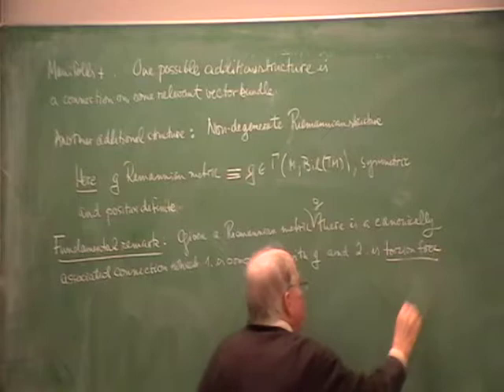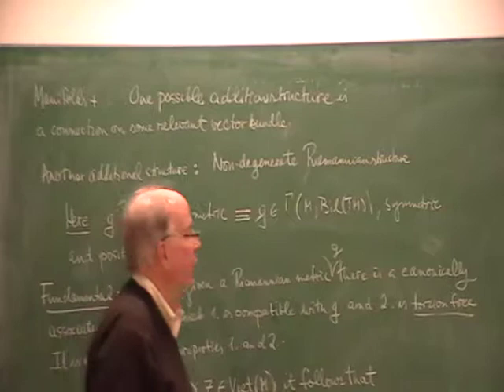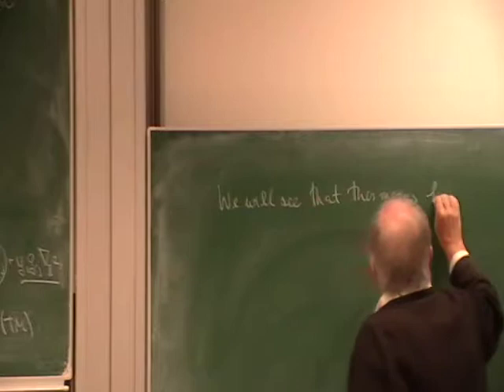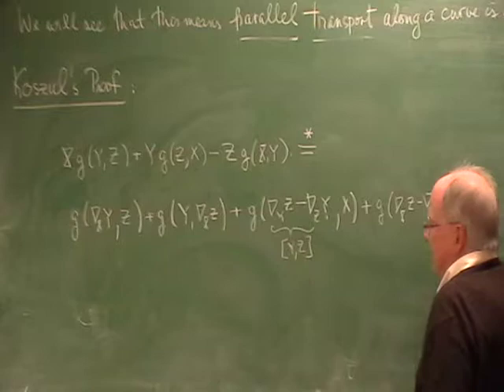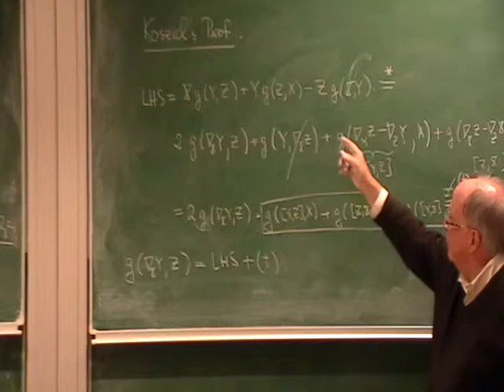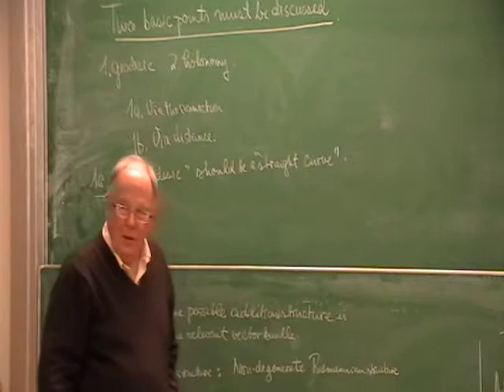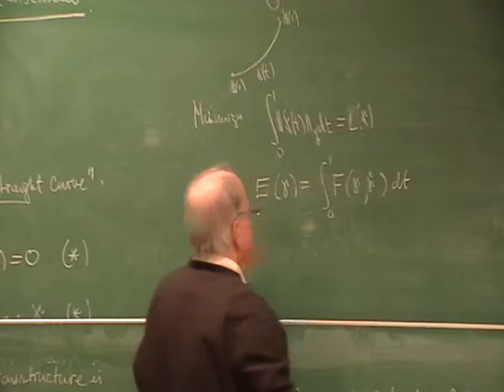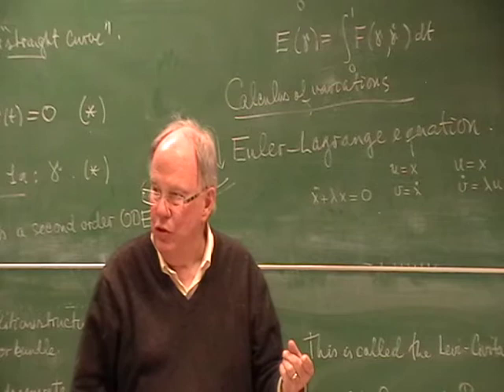Differential geometry Lecture 06